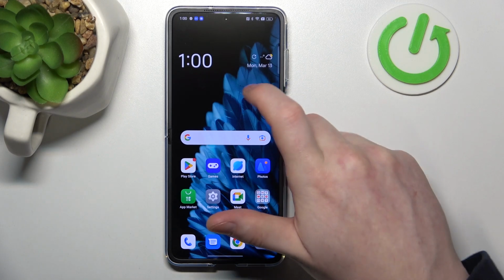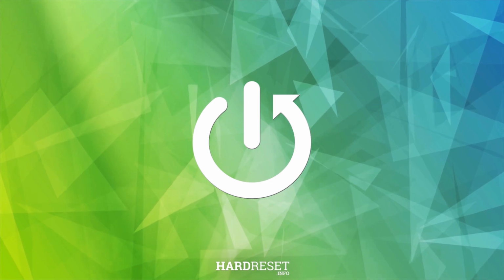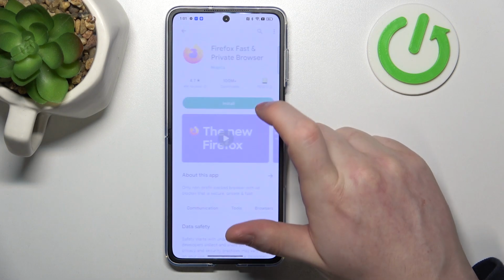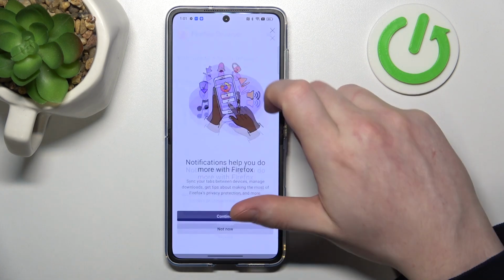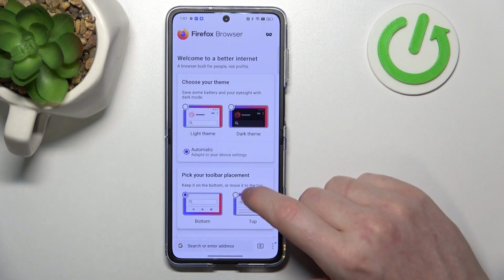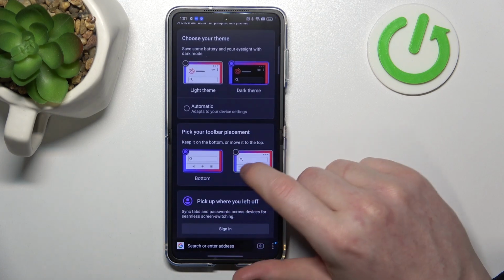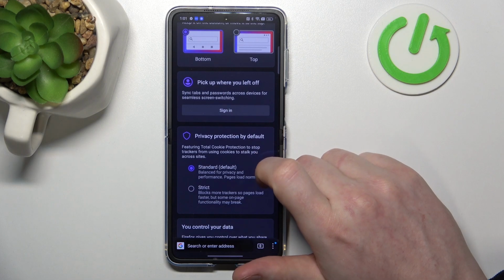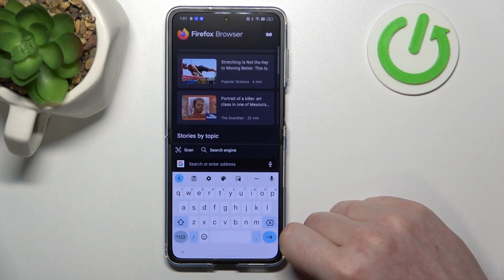How To Instal Firefox on Oppo Find N2 Flip?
The video tutorial titled "How To Install Firefox on Oppo Find N2 Flip" provides step-by-step instructions on how to download and install the Firefox web browser on an Oppo Find N2 Flip device. The video covers how to access the Google Play Store, how to search for the Firefox app, how to download and install the app, and how to customize the browser's settings to enhance the user experience. The tutorial also covers how to import bookmarks from other browsers and how to use features such as tabbed browsing and private browsing. By following this tutorial, Oppo Find N2 Flip users can enjoy a fast and reliable web browsing experience on their device with the popular Firefox web browser.

How To Download Firefox on Oppo Find N2 Flip?
How To Get Firefox on Oppo Find N2 Flip?